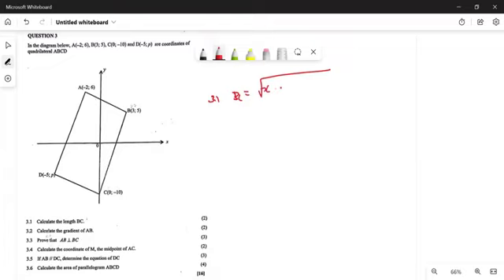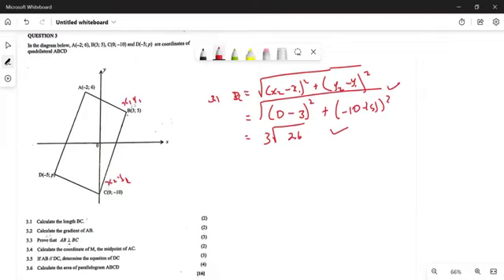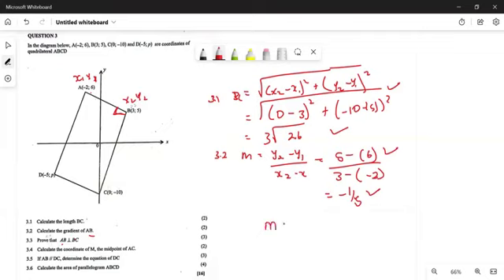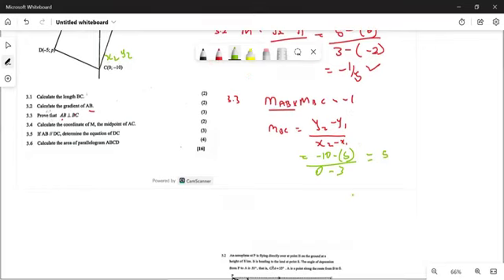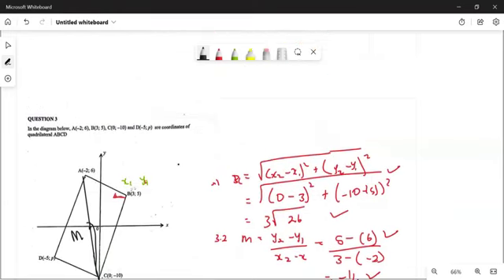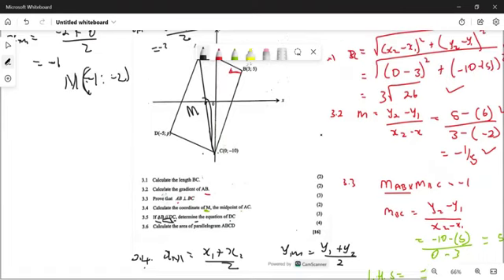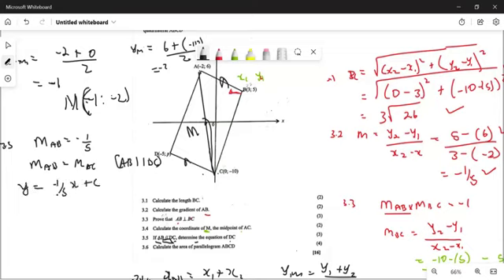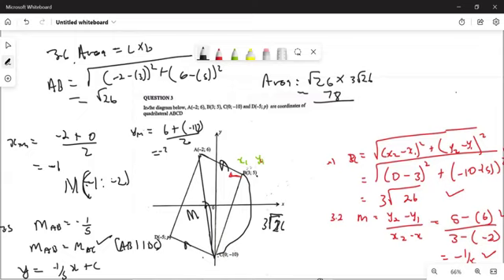Calculate the length, the gradient, the midpoint of a line. Prove a lines are perpendicular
Calculate the length, the gradient, the midpoint of a line. Prove a lines are perpendicular. Determine equation of a line given one point and determine the area of parallelogram